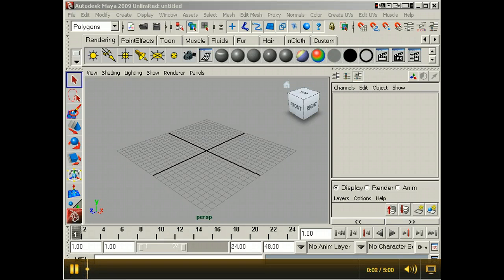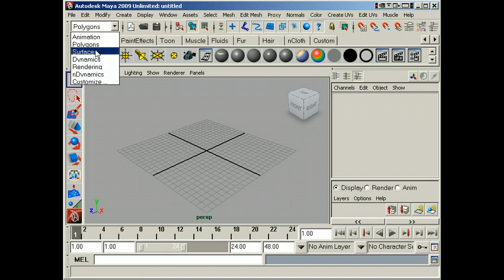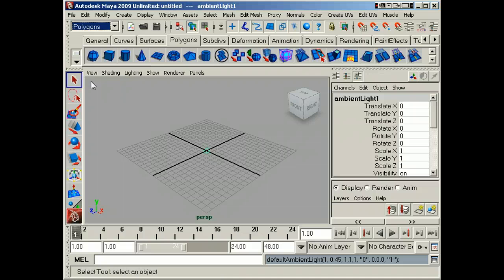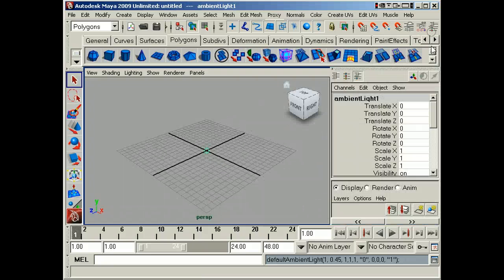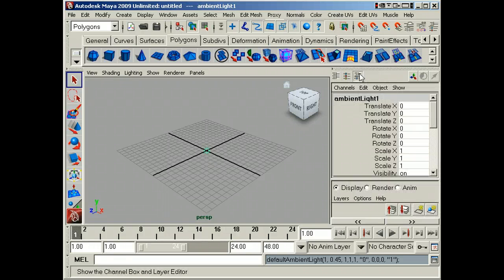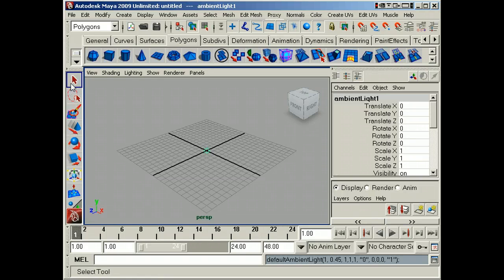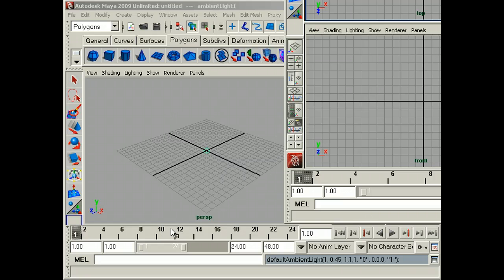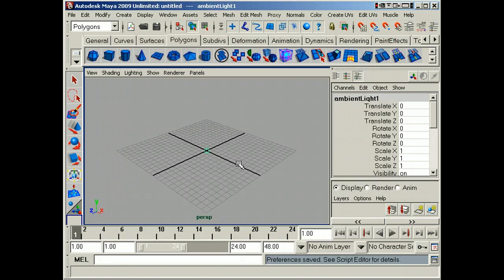Maya UI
1.1 what is all that?